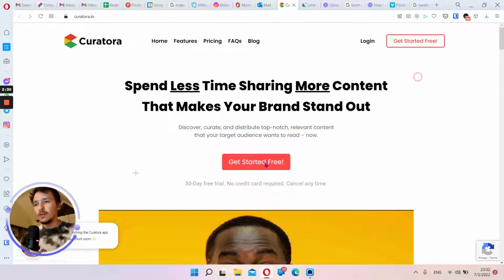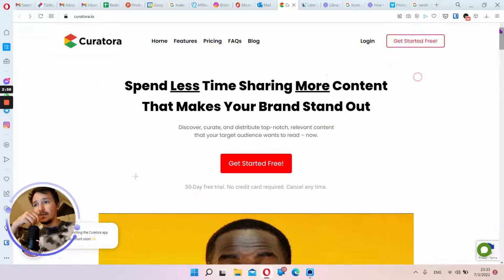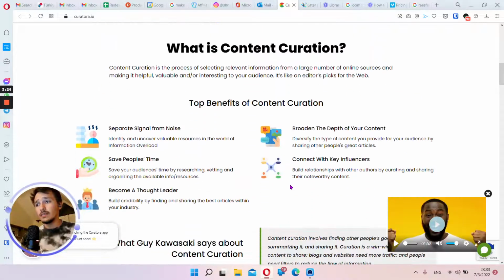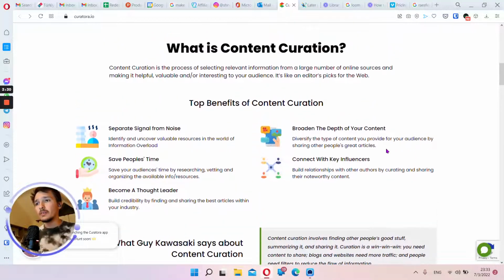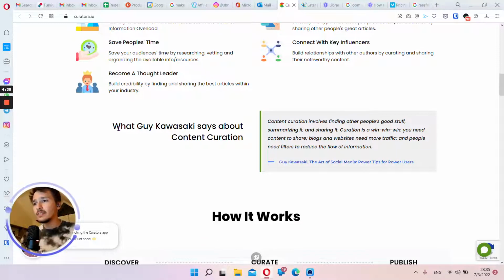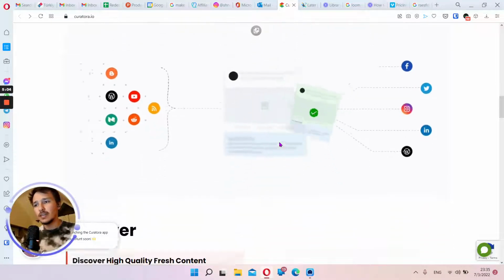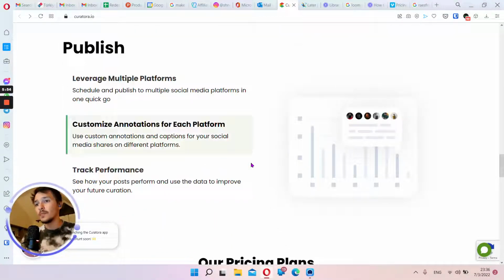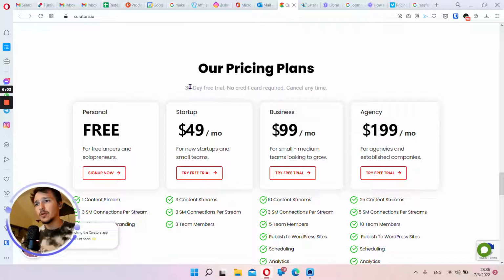How to optimize conversions with UX? - Design Review for Startups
In this video I will review Curatora.io and give them suggestions to optimize their UX/UI and ultimately improve their conversions.

My name is Farid from Hustl.ee . I have been working as a UX/UI designer for  over 8 years.